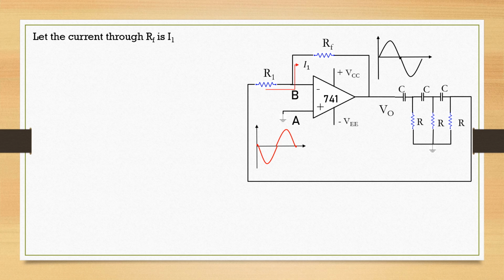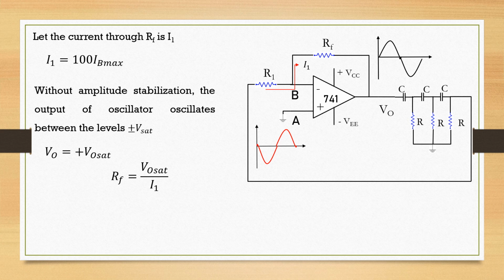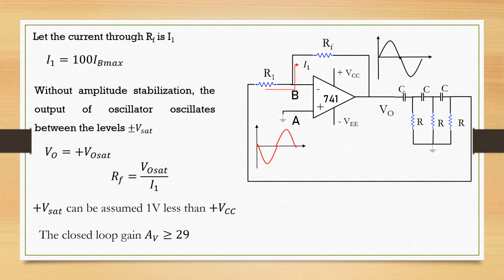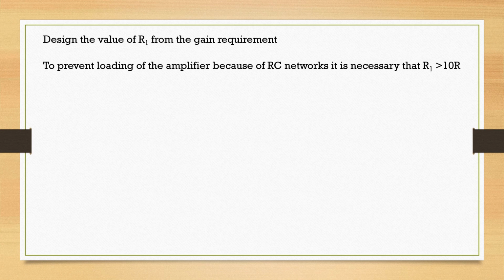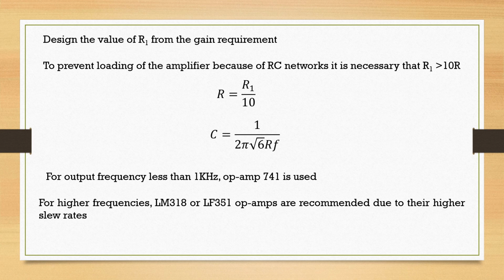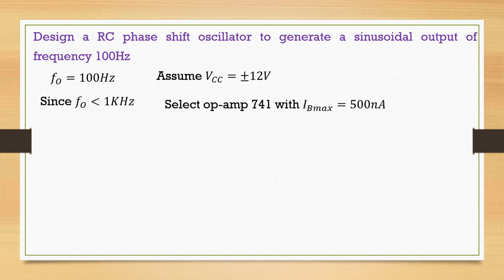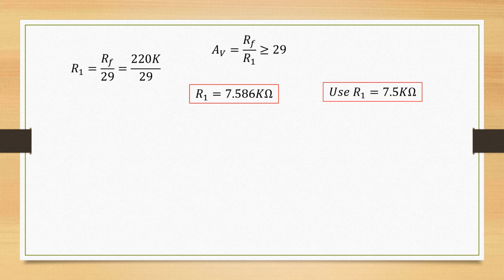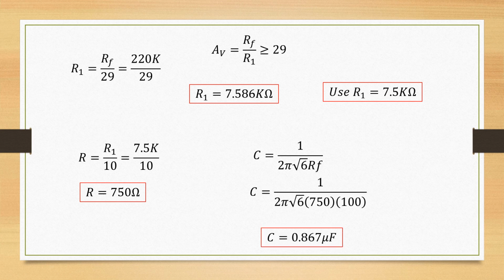Design of RC Phase Shift Oscillator